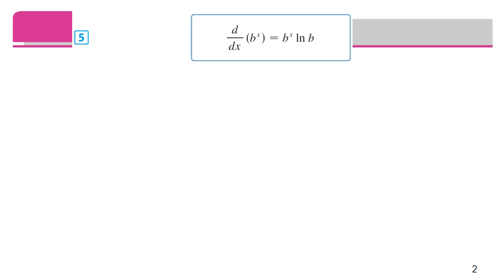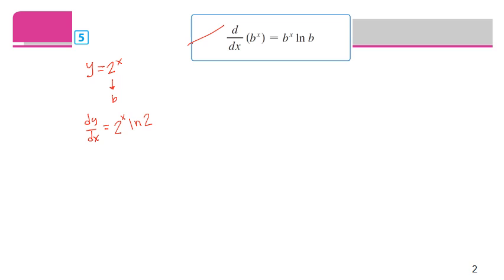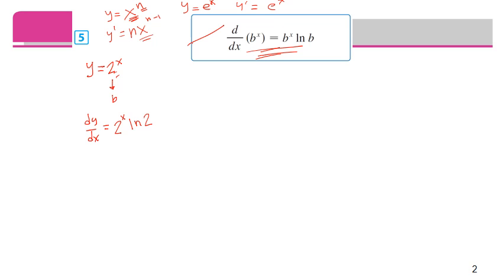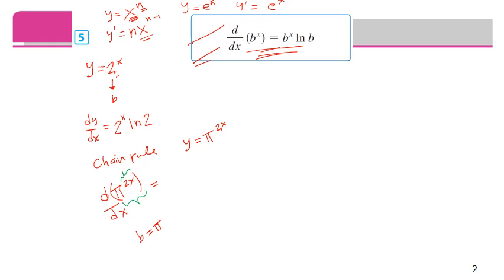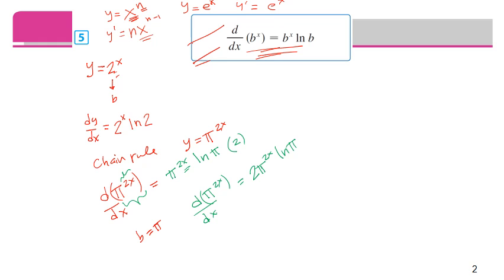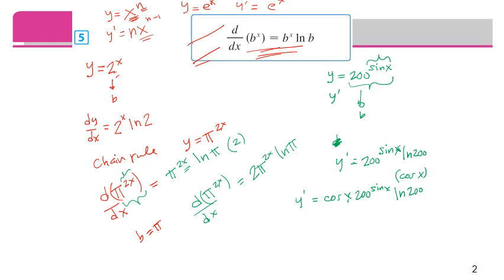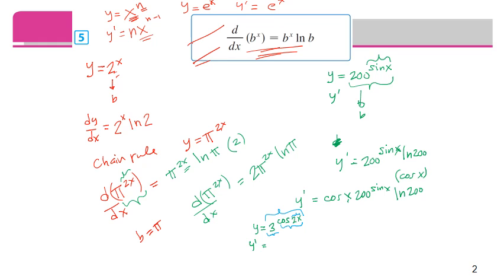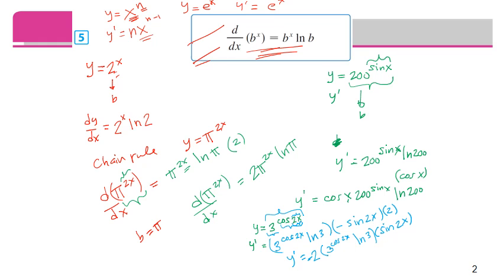Aug 3 Chain Rule b to the x